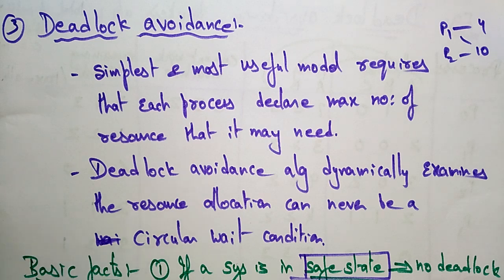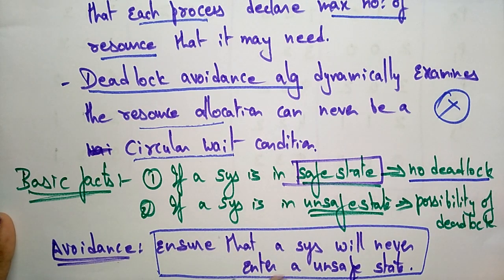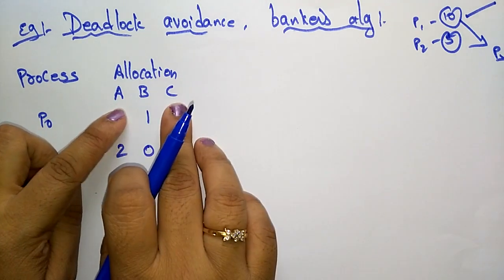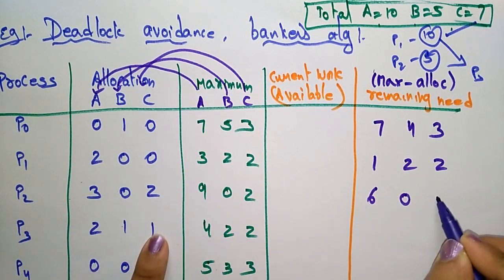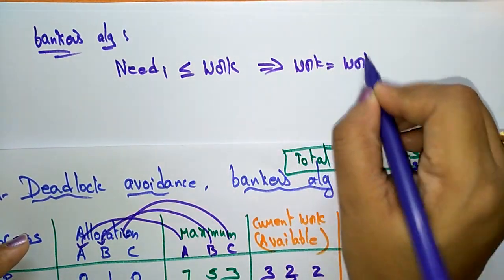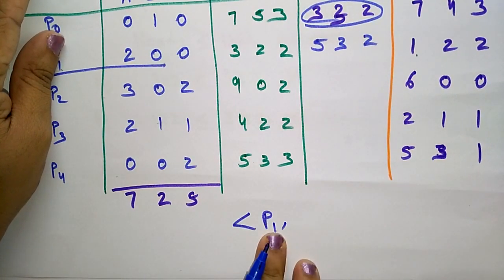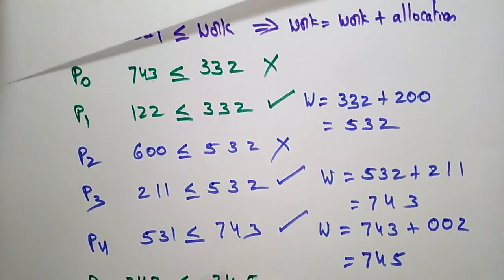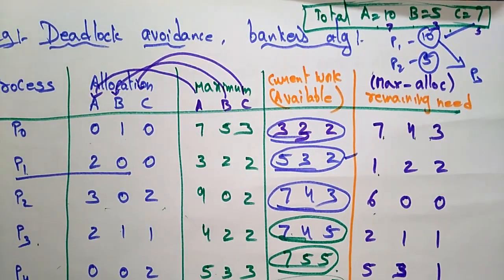DeadLock Avoidance With an Example | Operating System | BhanuPriya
The above video explains about DeadLock Avoidance With an Example in operating system